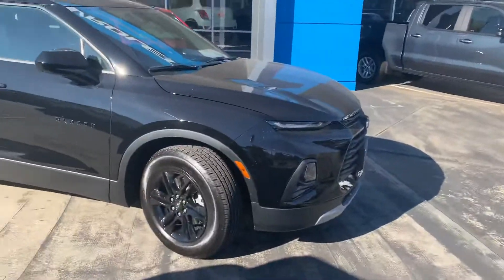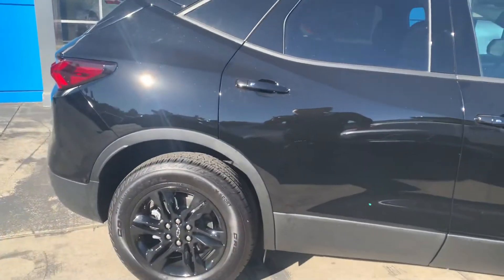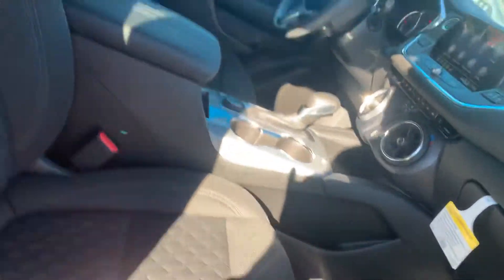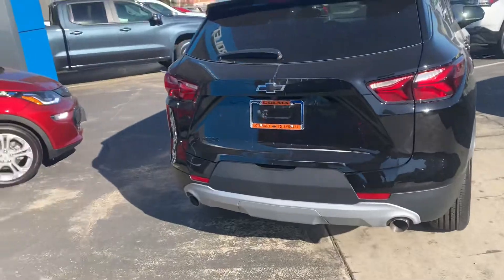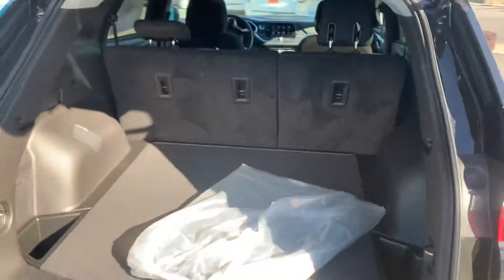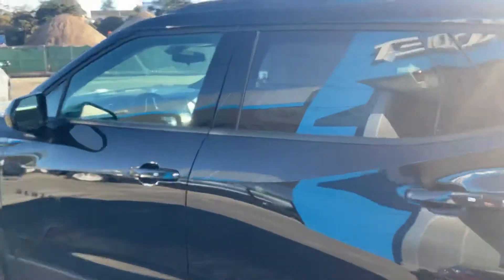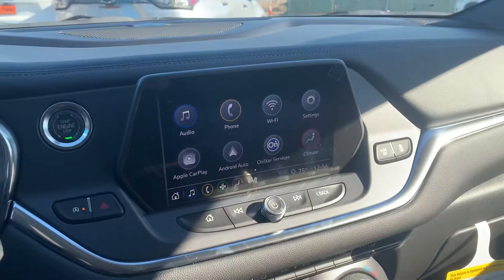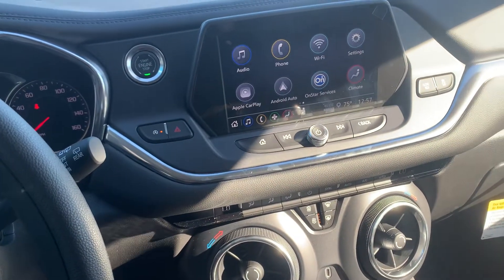Judy’s Chevy Blazer